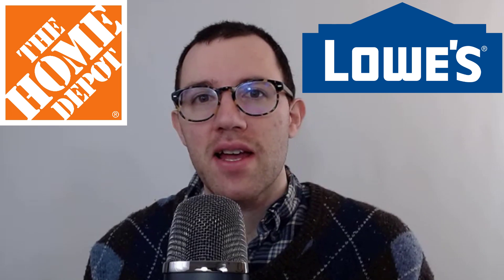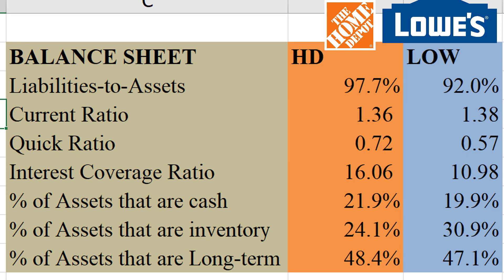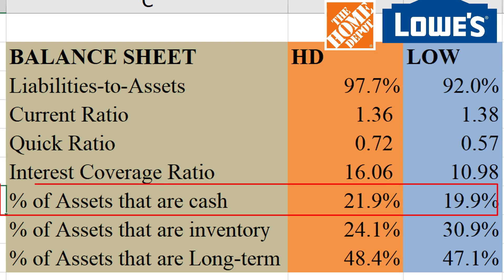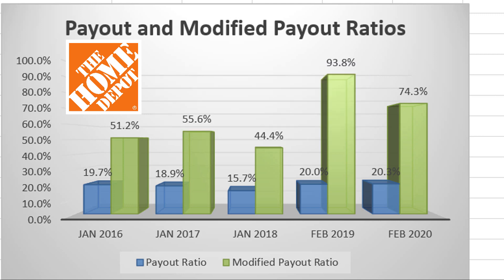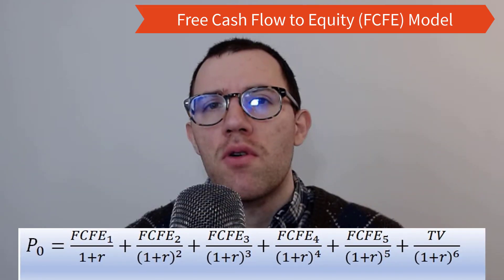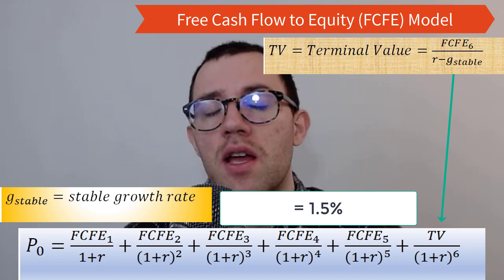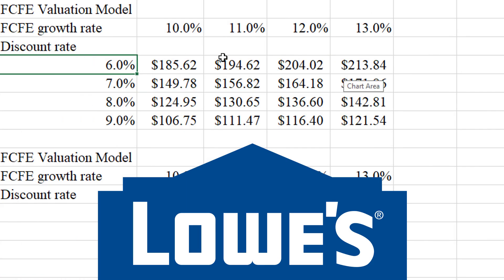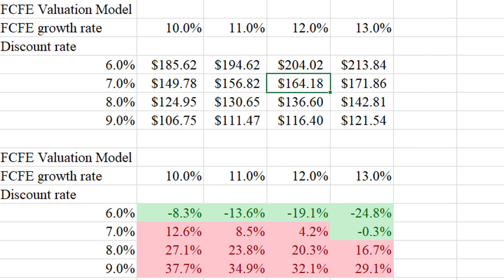The Home Depot (HD) VS. Lowes (LOW) Stock Analysis 2021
Which stock is a better buy right now, The Home Depot (HD) or Lowes (LOW)? In this video, I analyze both firms’ balance sheets, profitability, and growth. Using an intrinsic valuation model, I determine which stock is a better buy, The Home Depot (HD) or Lowes (LOW).

0:00 – Introduction to The Home Depot and Lowes
1:14 – HD vs. LOW Balance Sheet and DuPont Analysis
3:46 – HD vs. LOW Dividends
5:48 – Intrinsic Valuation Model
10:09 – HD vs. LOW Insider Trading and Final Thoughts